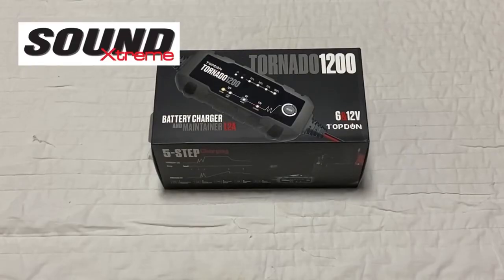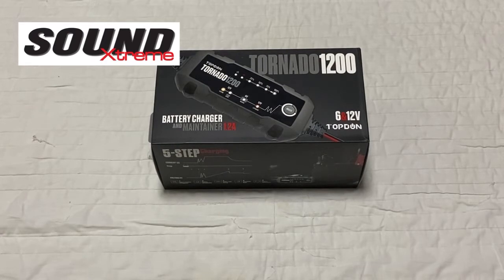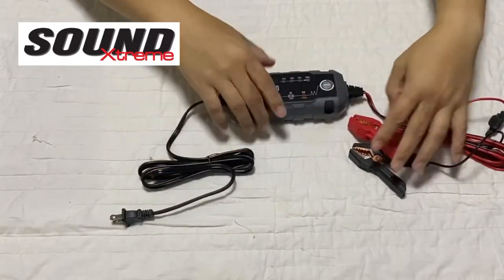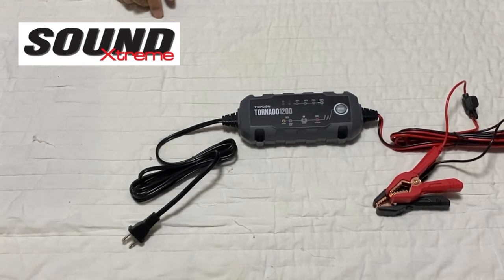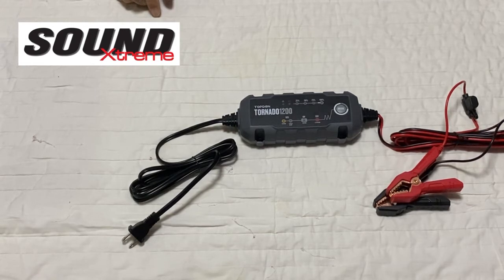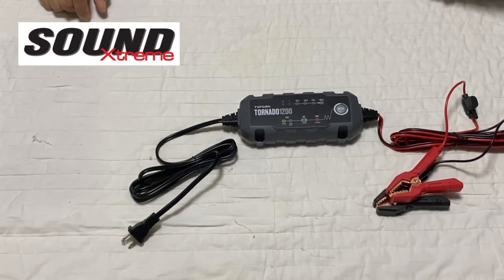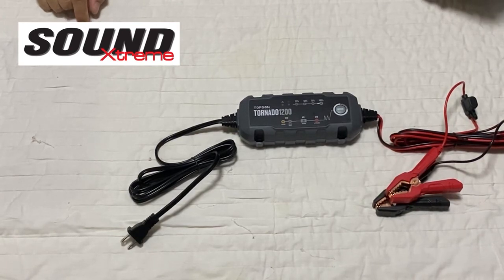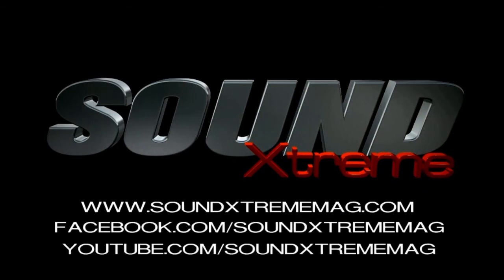UNBOX TOPDON TORNADO1200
TORNADO1200 เครื่องชาร์จแบตเตอร์รีอัจฉริยะควบคุมการทำงานด้วยระบบไมโครโพรเซสเซอร์ จ่ายกระแสสูงสุด1•2แอมป์ รองรับการชารจ์แบตเตอร์รีหลากหลาย ชารจแบตเตอร์รีลิเธียมได้ มีโหมดการชารจที่หลนกหลาย